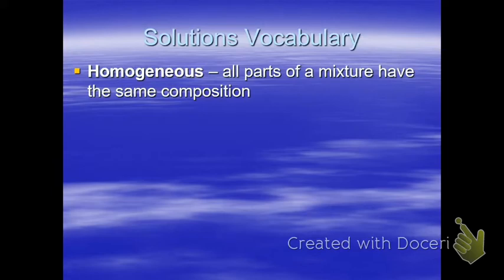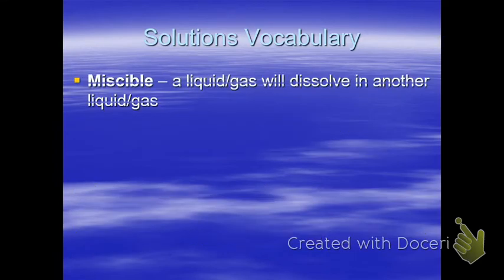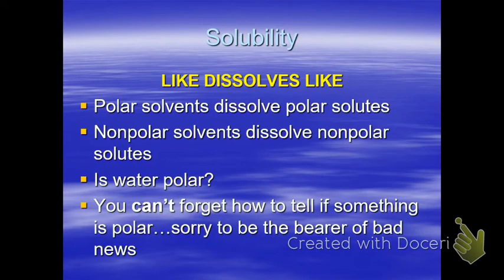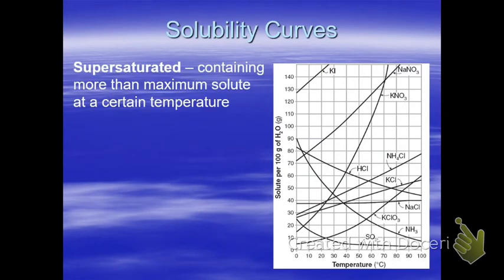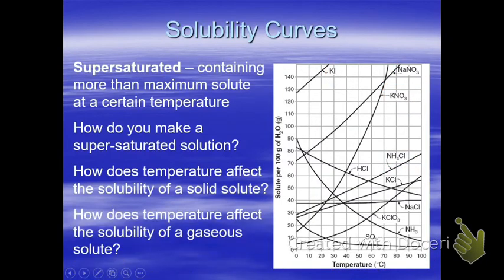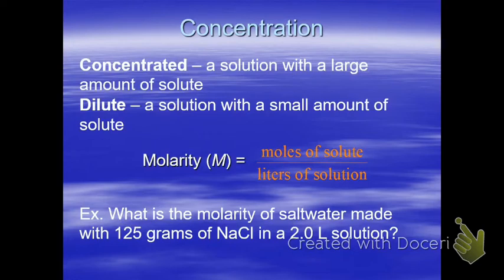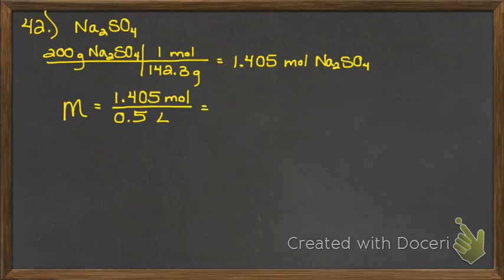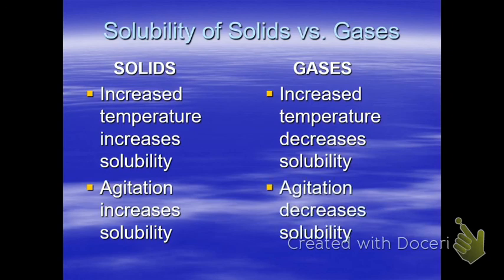U 10 (Parts 1 & 2) - Solutions